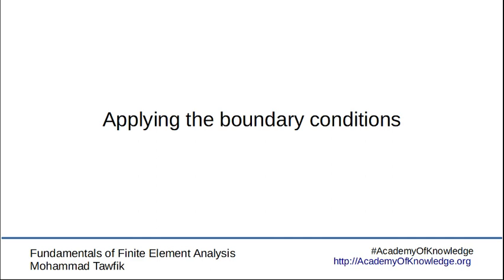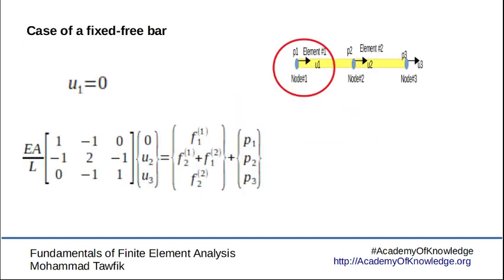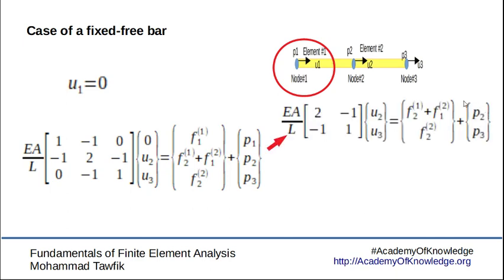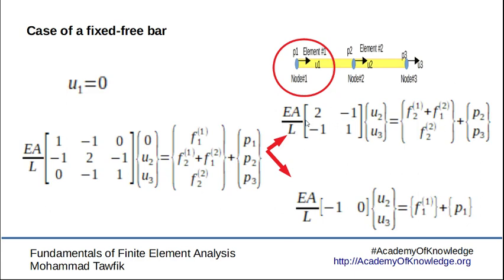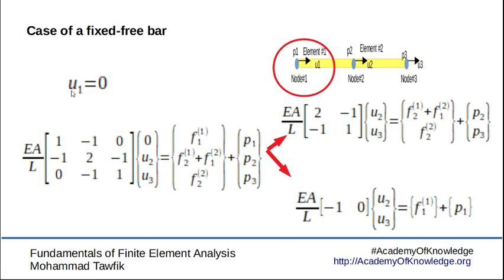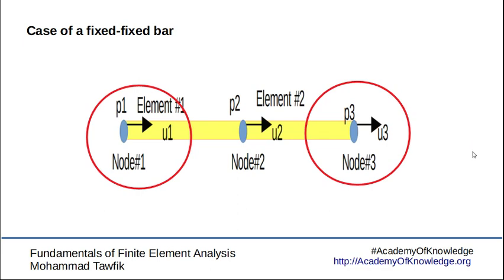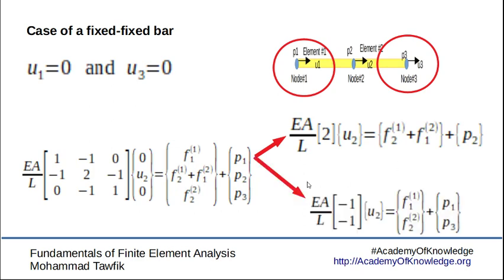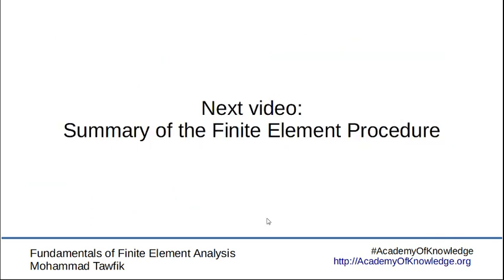FEM-Basics: 05 Applying Boundary Conditions